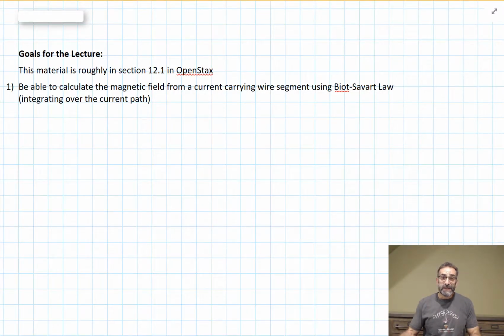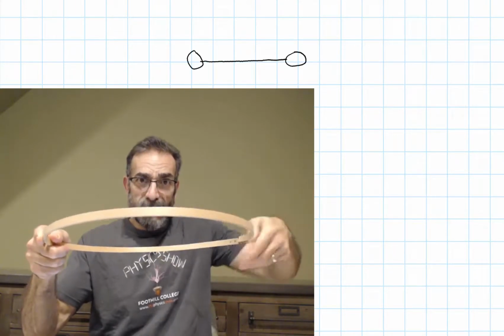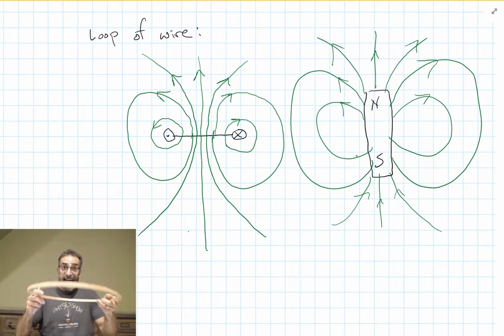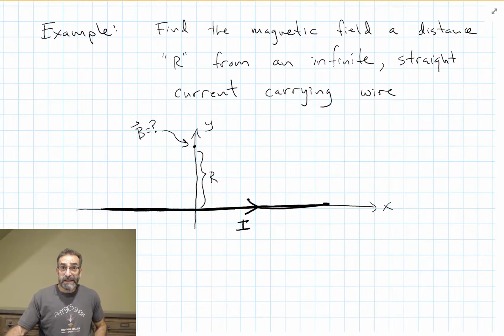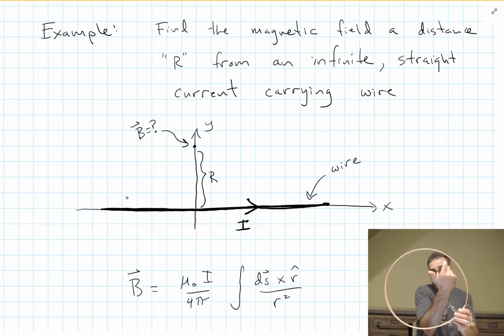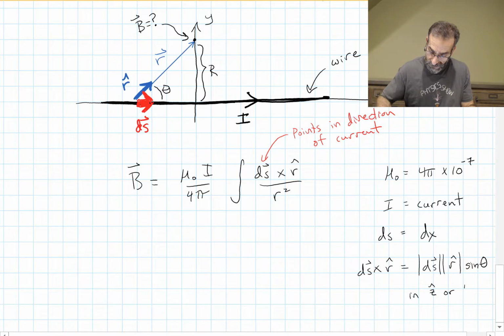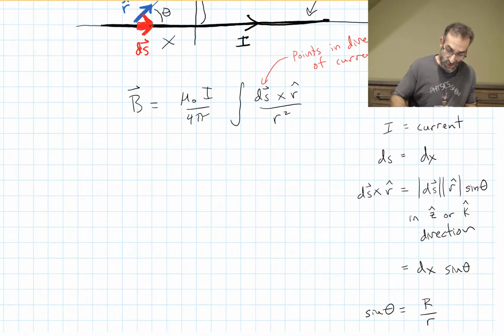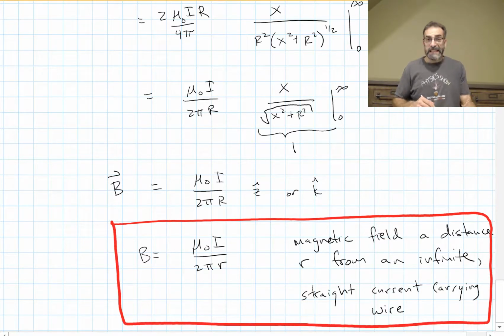phy4b hour 31 a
Topics: Calculating the magnetic field from a current using Biot-Savart Law